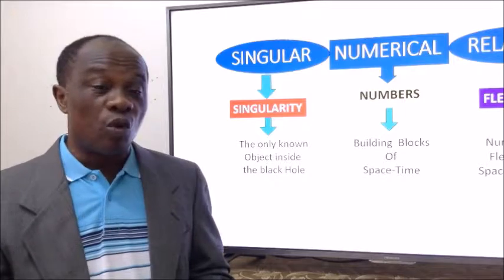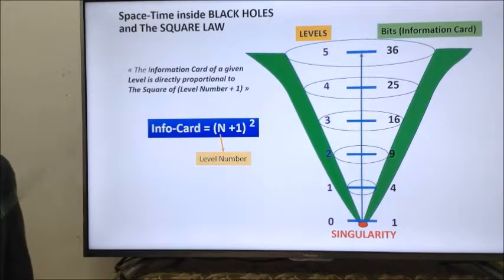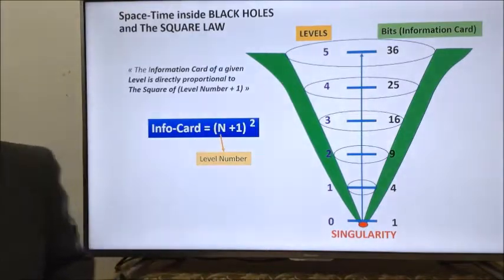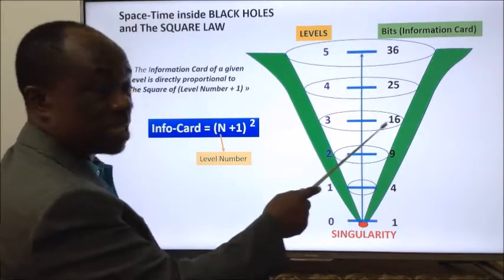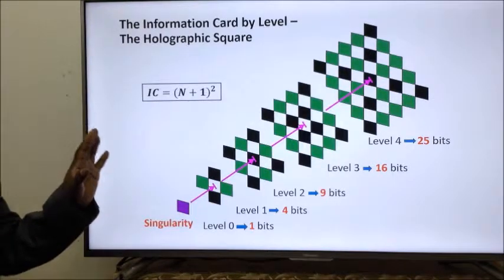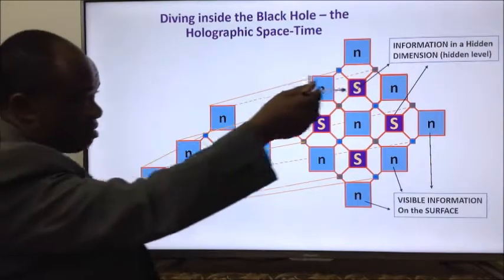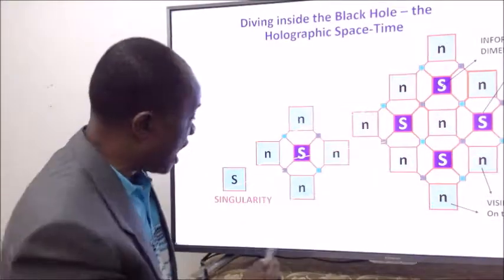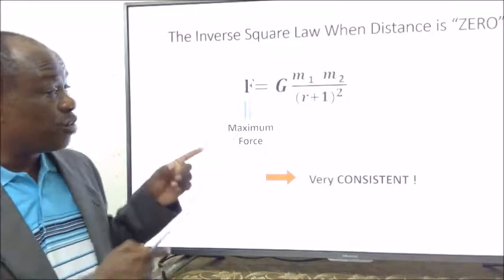Unified Theory and Quantum Gravity 2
A wrong interpretation of the Square Law was the Cause of the conflict between General Relativity and Quantum Mechanics. Here is the Solution provided by the Singular Numerical Relativity.

VIDEOS ABOUT SINGULARITY

VIDEOS ABOUT QUANTUM GRAVITY

VIDEO ABOUT QUANTUM BITS

VIDEOS ABOUT HOLOGRAPHIC PRINCIPLE